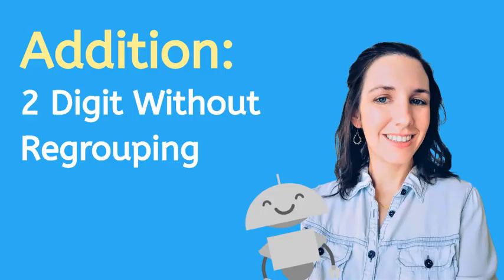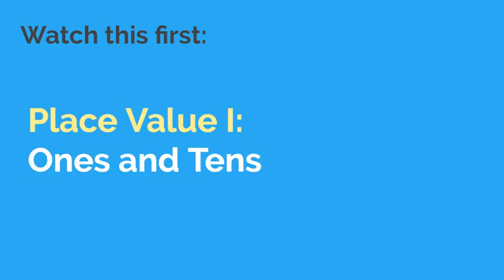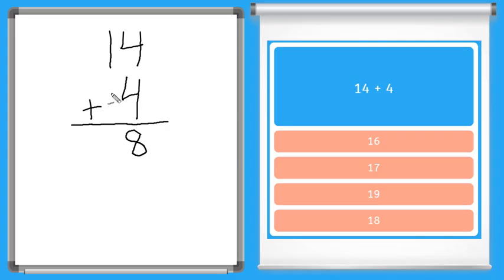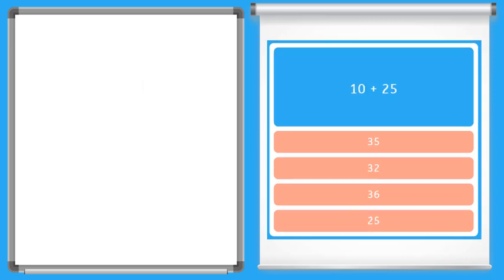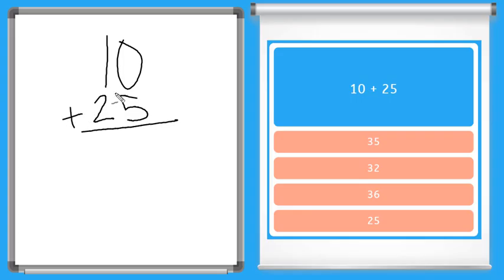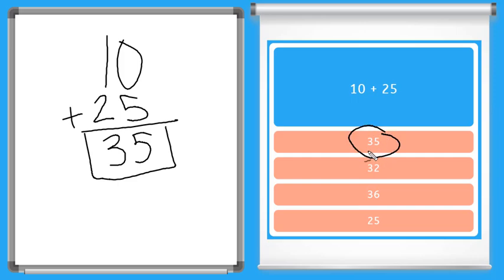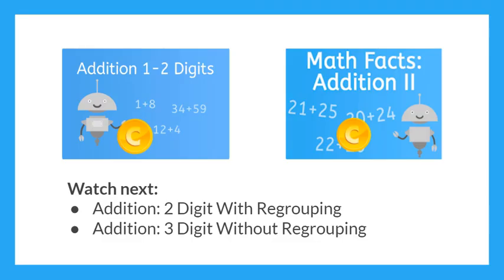How to Add 2 Digit Numbers Without Regrouping - Math for Kids!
Learn about two digit addition.